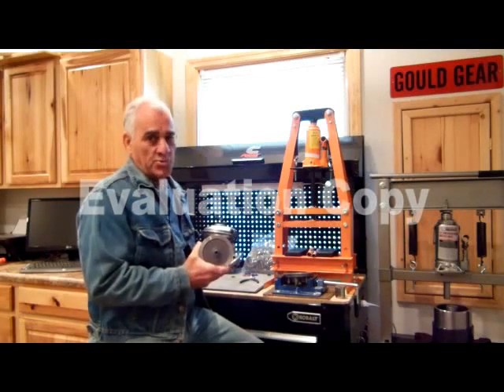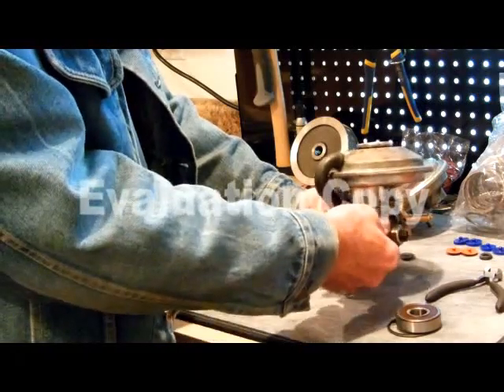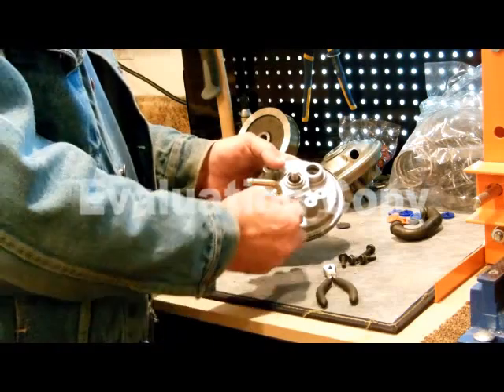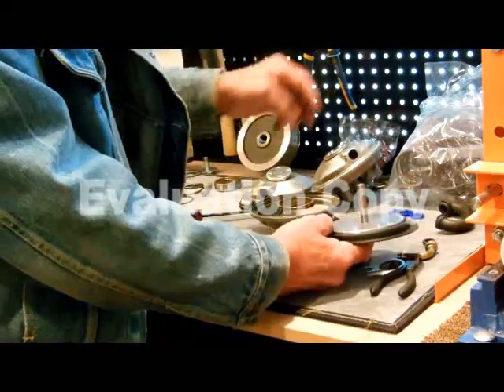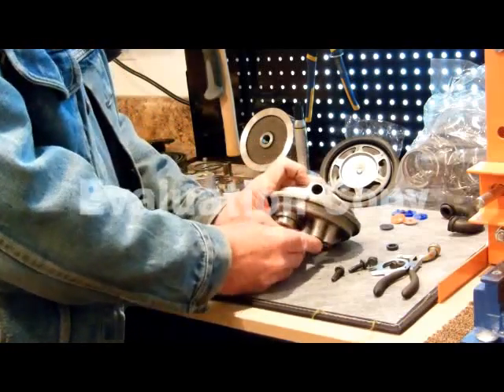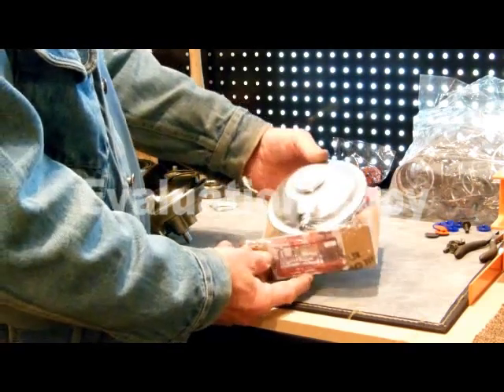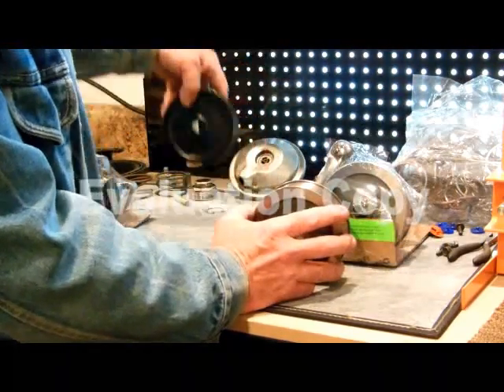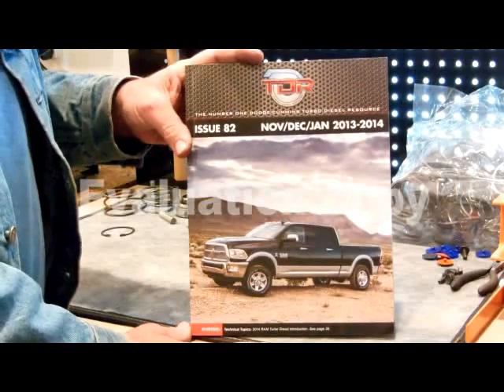DODGE DIESEL EXAUST BRAKE VACUUM PUMP DIAPHRAM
REPLACING AND REPAIRING THE DIAPHRAM